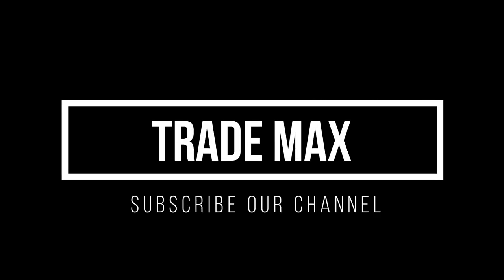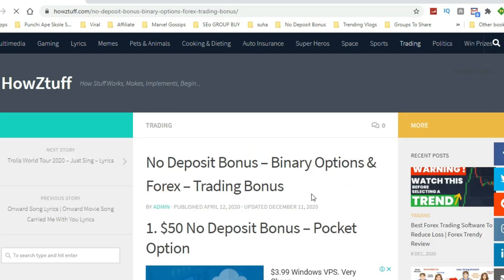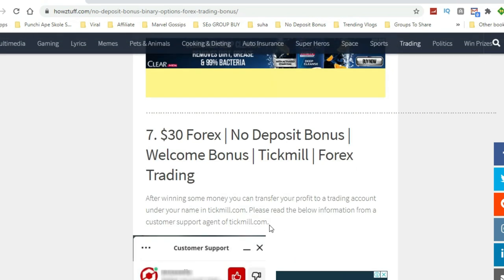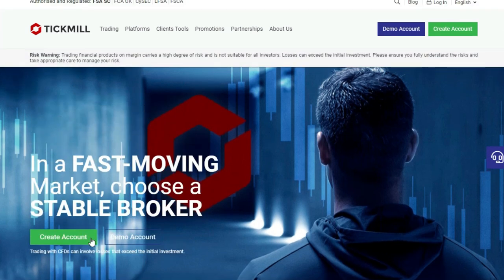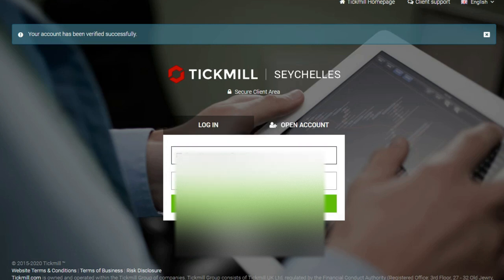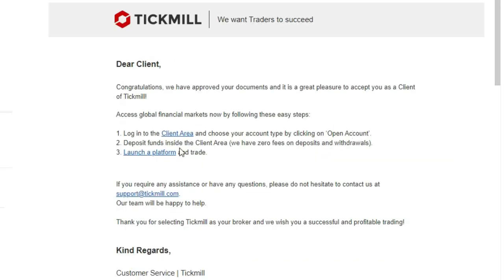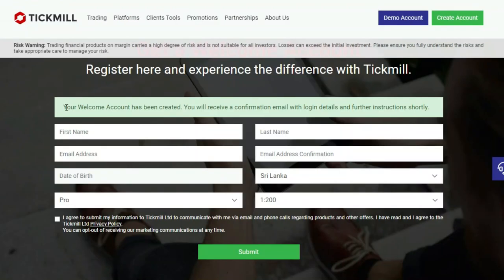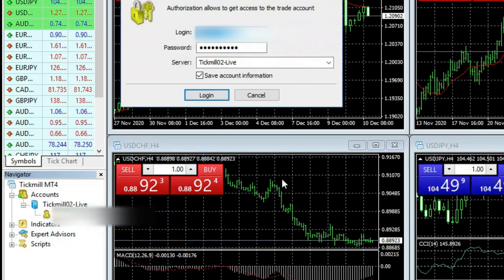No Deposit Bonus | Free $30 | Tickmill Welcome Bonus | Forex Trading Tickmill | Trade Max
no deposit forex bonus latest
forex no deposit bonus 2018
forex no deposit bonus withdraw profit
bestforexbonus
ndb forex
g44fx
fxtm no deposit bonus
brokers with free bonus
amega no deposit bonus
2019 forex no deposit bonus
forex bonus 2018
fresh forex bonus
broker no deposit
2019 no deposit bonus forex
no deposit bonus forex $100 2019
bonus forex no deposit 2018
amega forex no deposit bonus
leoprime no deposit bonus
1000 no deposit bonus forex
ic markets no deposit bonus
forex trading bonus no deposit
bonus no deposit forex 2018
pepperstone no deposit bonus
forex free deposit
no deposit forex 2019
free no deposit bonus forex 2019
forex no deposit bonus new 2019
free forex bonus 2019
avatrade no deposit bonus
forex without deposit
gkfx prime no deposit bonus
latest no deposit bonus forex
forex welcome bonus no deposit 2019
bonus 1000 instaforex
broker bonus no deposit 2019
ironfx no deposit bonus
xm no deposit bonus account
forex bonus welcome
amega bonus 222
forex brokers that give free bonus
super forex bonus
non deposit forex bonus
plus500 no deposit bonus
forex bonus deposit
forex brokers with no deposit bonus 2019
withdrawable forex bonus
forex bonus without deposit
fxplayer no deposit bonus
fresh forex no deposit bonus
fbs 100 no deposit bonus
hot forex no deposit bonus
withdrawable no deposit bonus
forex broker without verification
xm no deposit
brokers that offer free bonus
world forex no deposit bonus
free no deposit forex
brokers with bonus no deposit
forex free bonus 2019
no deposit bonus without verification
lite forex no deposit bonus
forex ndb
forex trading free bonus
xm bonus no deposit
all forex no deposit bonus 2019
trading welcome bonus no deposit
fxpro no deposit bonus
trade online without deposit
superforex bonus 50
corsa capital no deposit bonus
forex broker no deposit bonus 2019
no deposit bonus mt4
world trade investment no deposit bonus
tdfx no deposit bonus
forex no deposit bonuses 2019
ufx no deposit bonus
fbs $123
regulated forex brokers with no deposit bonus
forex with bonus
forex brokers with deposit bonus
mxc forex no deposit bonus
broker bonus no deposit 2018
tickmill free bonus
xm forex free 30 usd
amega forex bonus
plus500 free bonus
xtb no deposit bonus
fresh forex bonus 2019
free bonus forex no deposit 2018
forex trading no deposit bonus 2019
free no deposit bonus forex 2018
free bonus no deposit forex 2018
no deposit bonus withdrawable profit
brokers with bonus no deposit 2019
forex welcome bonus no deposit 2018
no deposit bonus fbs
freshforex 1000 no deposit bonus
mt5 no deposit bonus
bonus grand capital
fw markets no deposit bonus
trading no deposit 2019
broker welcome bonus no deposit
forex no deposit bonus no verification
no deposit bonus forex 2018 without verification
real no deposit bonus forex
broker no deposit 2018
forex brokers with free bonus no deposit
no deposit bonus no verification
trading bonus without deposit
regulated brokers with no deposit bonus
free forex bonus 2018
tickmill no deposit bonus 2019
bonus superforex
newforex no deposit bonus
start trading with no deposit
syarat fbs bonus 100
forex brokers with startup bonus
broker forex bonus no deposit 2019
trading broker with free bonus
forex bonus without verification
free welcome bonus no deposit forex